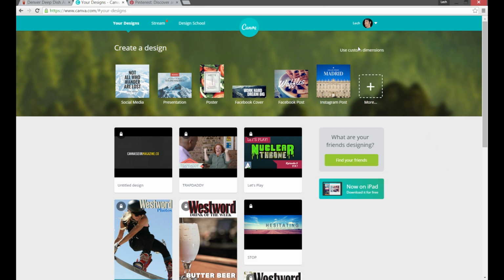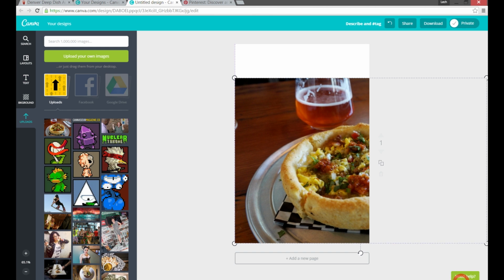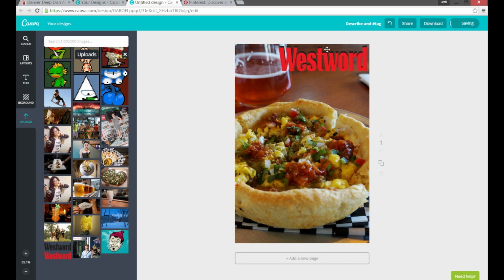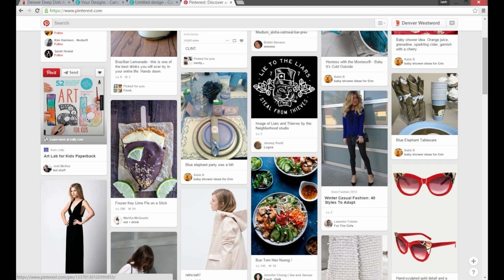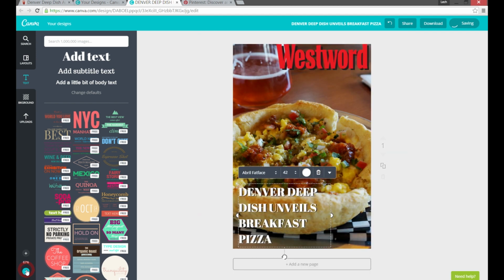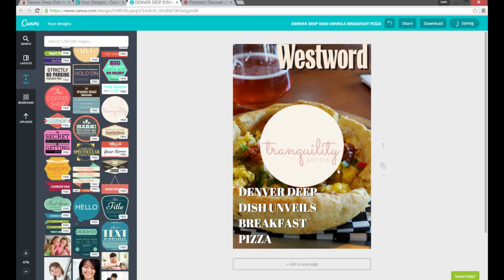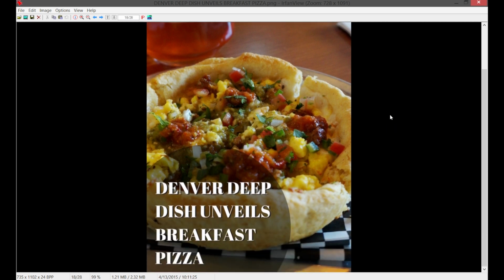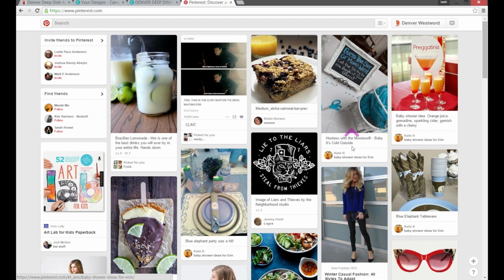Canva Pinterest Tutorial - Creating Beautiful and Legible Pins - Drop Shadow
Creating Beautiful and Legible Pins in Canva